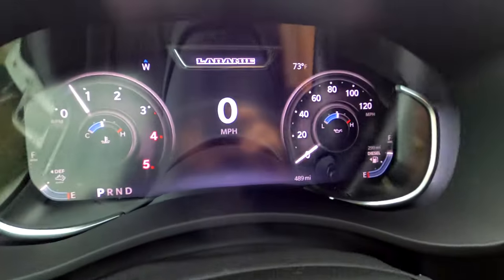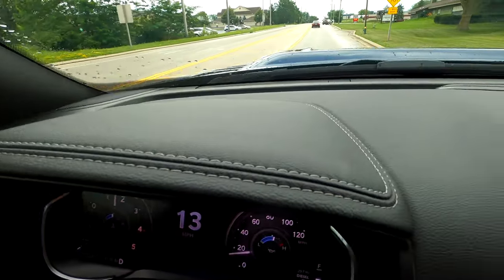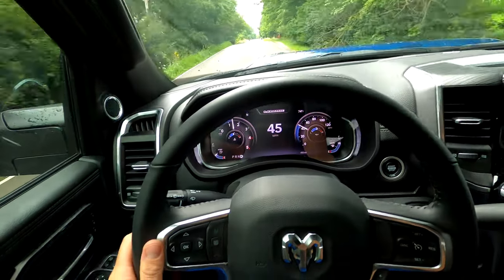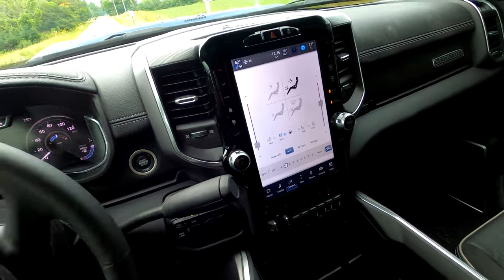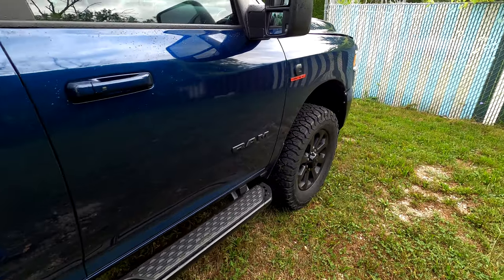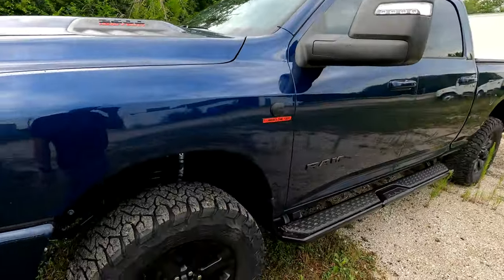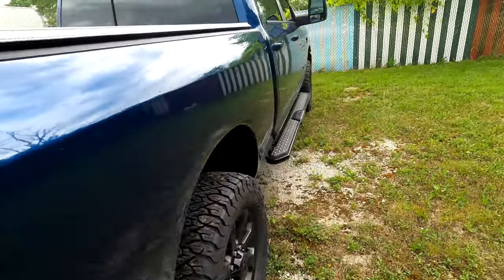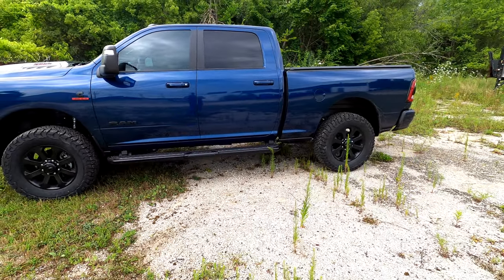2024 Dodge Ram Cummins Turbo Laramie Stock Overview driving smooth Banks Upgrades and Tune Soon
Checking out a new 2024 Dodge Ram 2500 Laramie Diesel. Not my truck, but was given the opportunity to review it and drive it around. The owner is installing some Banks goodies soon. I will do a comparison video.

Overall nice truck, I was surprised. Interested to see how reliability holds up.